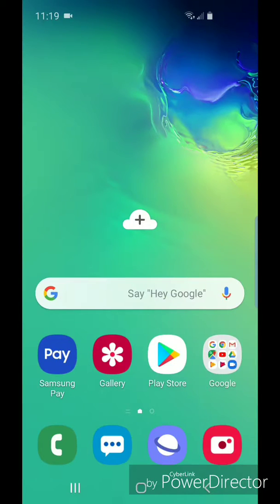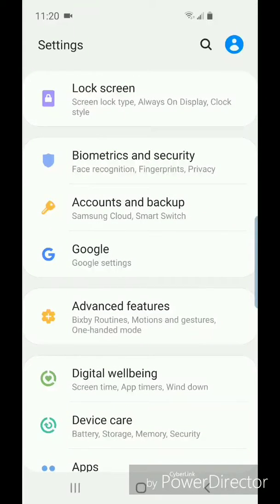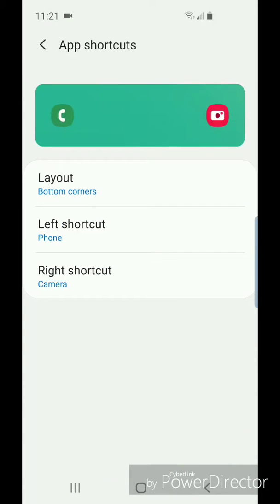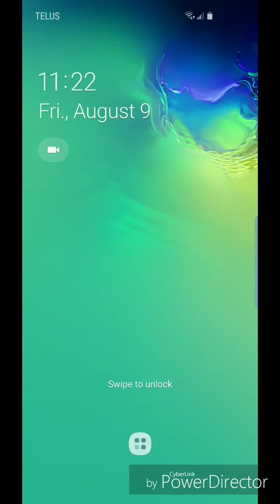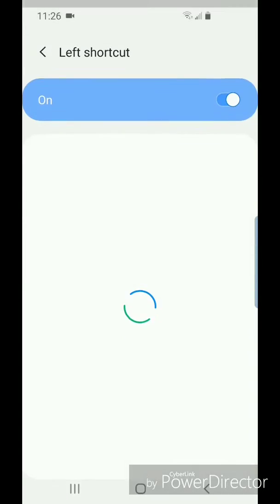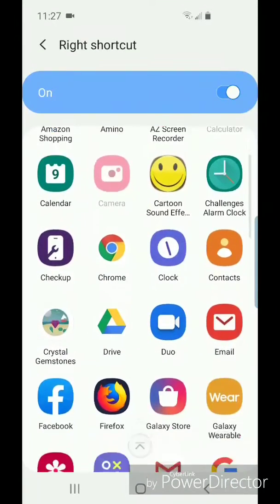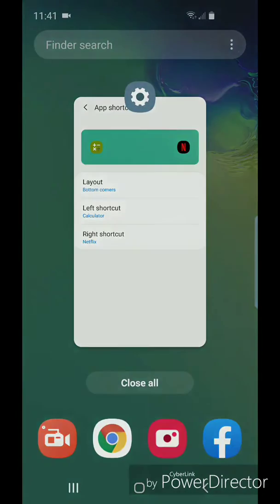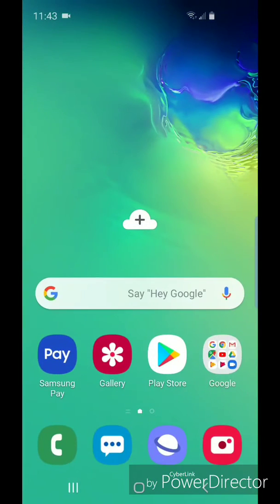How To Change the App Shortcuts on Android 9.0!! (Pie)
This video will show you how to change the app shortcuts on android 9.0 or pie

Thanks